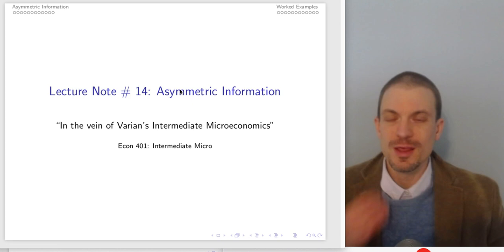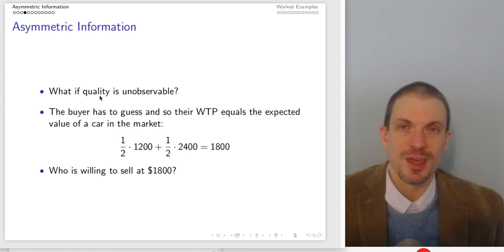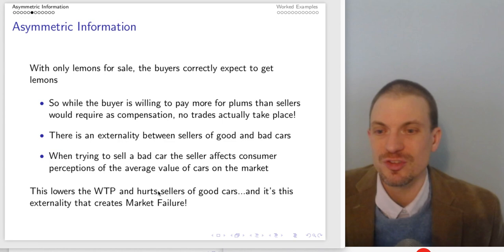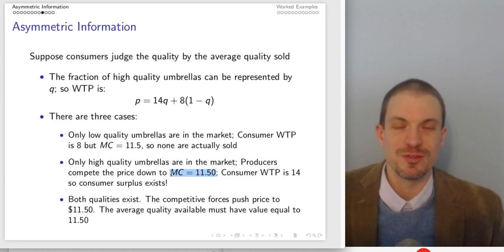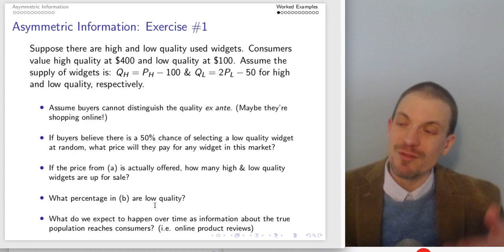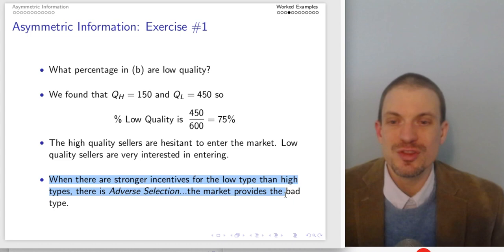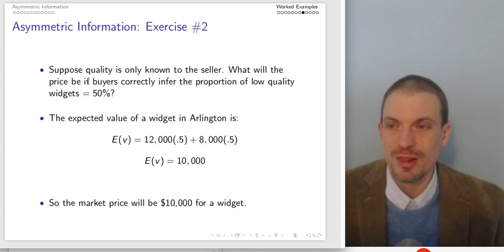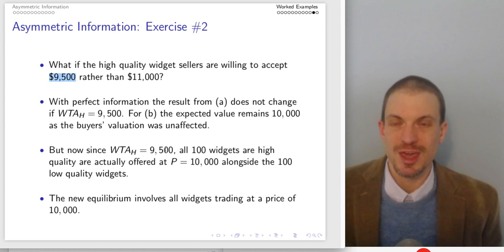Intermediate Micro: Asymmetric Information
In this lecture I follow pretty closely to Varian's Intermediate Microeconomics and develop the issues arising from asymmetric information (adverse selection) as raised by Akerlof (1970), 'market for lemons'

Then I do a couple of examples, some involving supply curves.